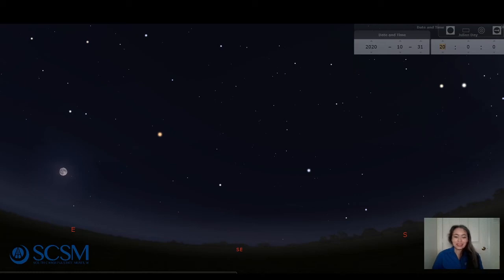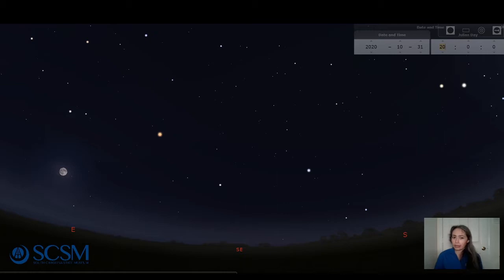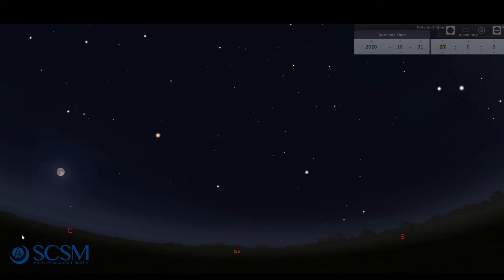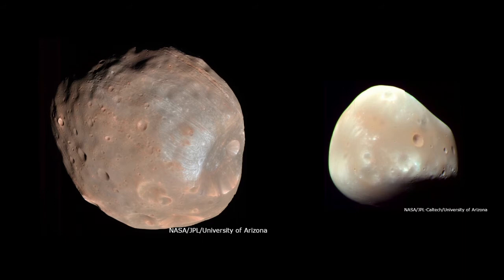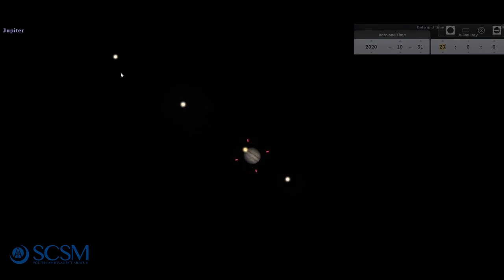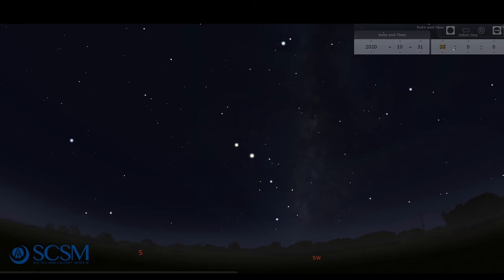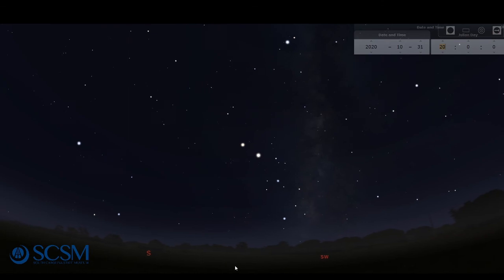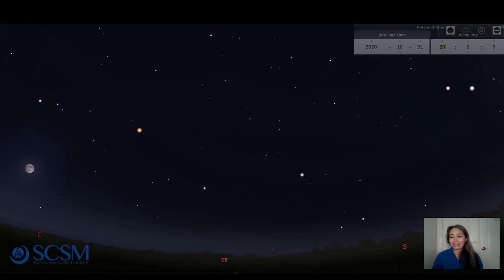Virtual Planetarium Sky Tour - Spooky Satellites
State Museum Planetarium Manager, Liz Klimek, is back with a 'spooky' style virtual planetarium tour in time for Halloween!